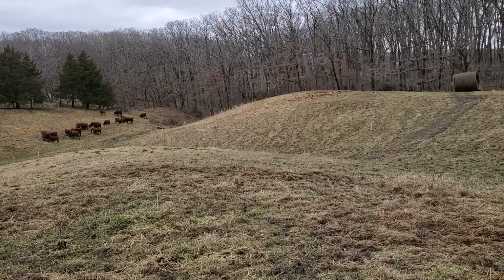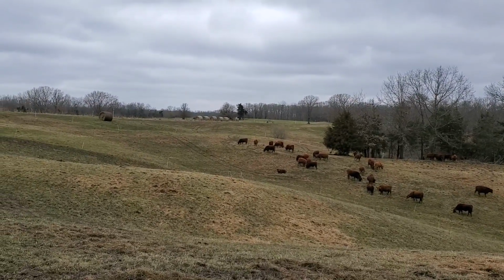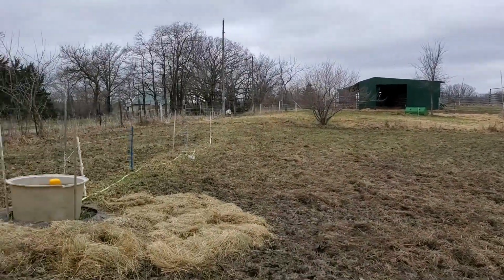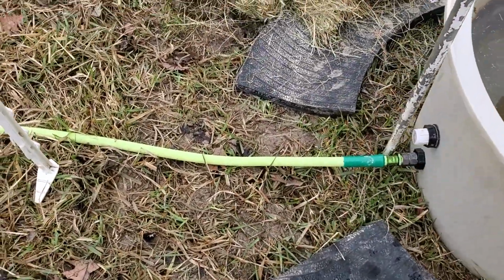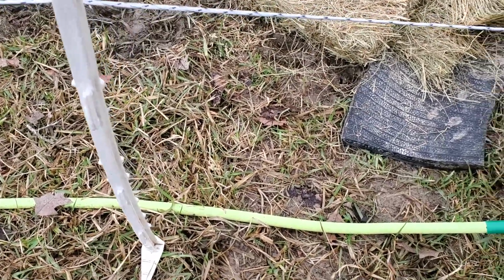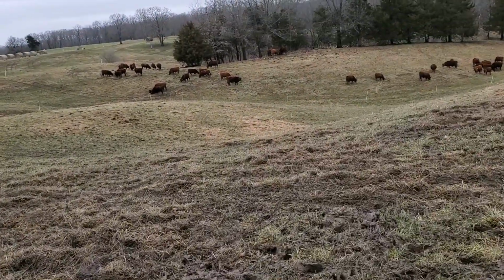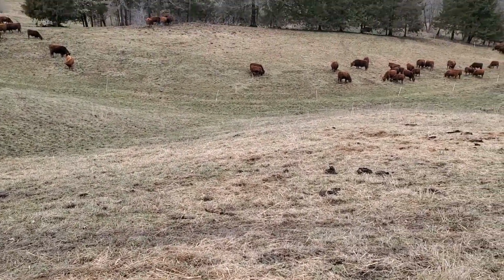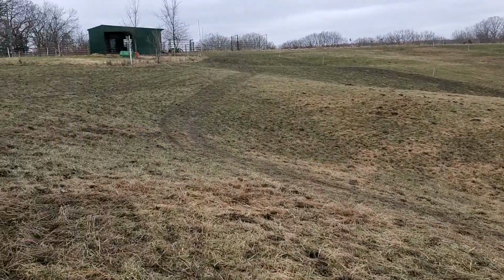Greg prepares bull pasture for coming rain monsoon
Greg prepares bull pasture for coming rain monsoon. Check out my books at our website greenpasturesfarm.net for more timely tips on managing a profitable grazing operation. You have to remain extremely flexible to be ready for what mother nature is constantly throwing at you. Always be looking ahead and implement a plan that allows you to manage through difficult weather patterns.